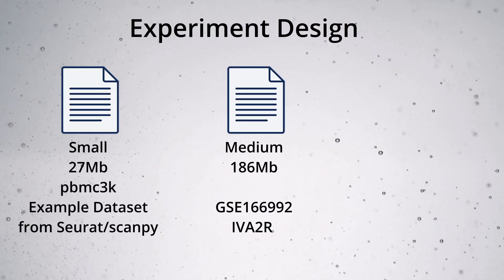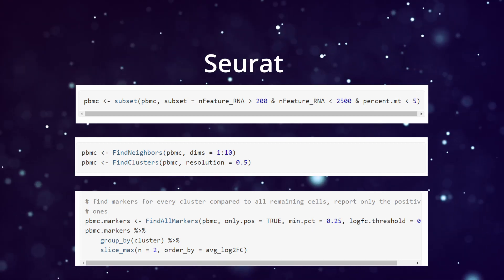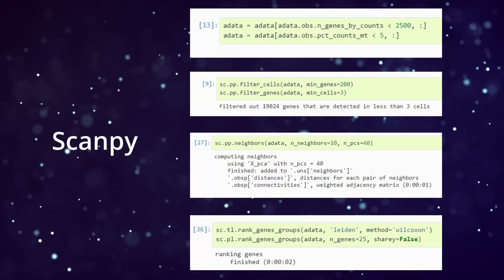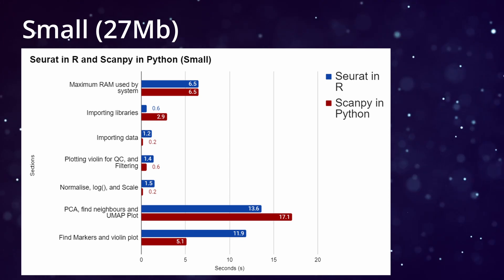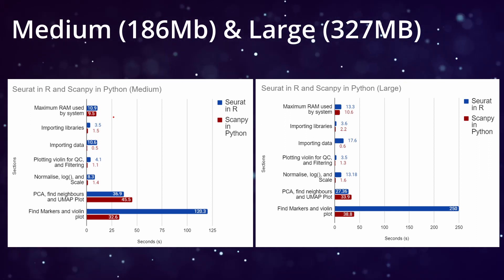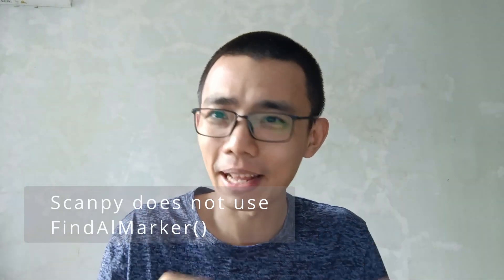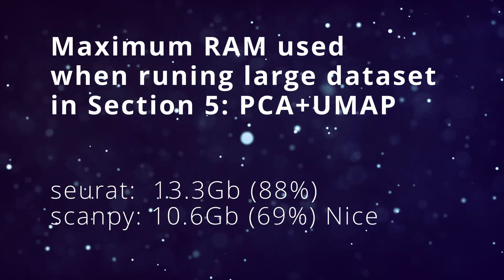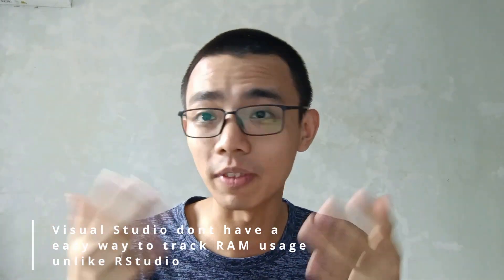Is Scanpy faster then Seurat? | Part 1-Data Preprocessing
Two of the most popular tools in scRNA-Seq analysis uses very different platform and backend logic on how it is run. Python are always credit to be faster and more memory efficient, but R is more popular and more supported in most bioinformatics application. This is the part one of the series where I try to compare the differences between the speed between the two software to check how they can be compared.

Chapters
0:00 Yes, Scanpy is faster
0:22 Benchmark Design
0:45 Some of the problem with comparing them
1:36 Result for Small Dataset
2:02 Result for Medium and Large Dataset
2:28 Speculation on data
2:50 RAM Usage
3:00 Multi Threading situation